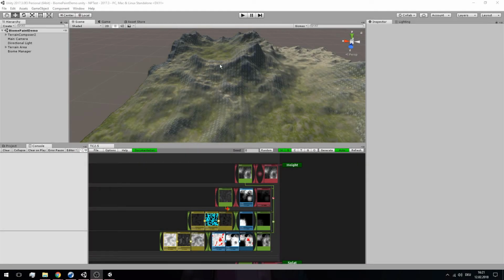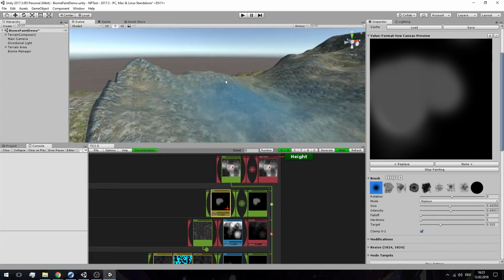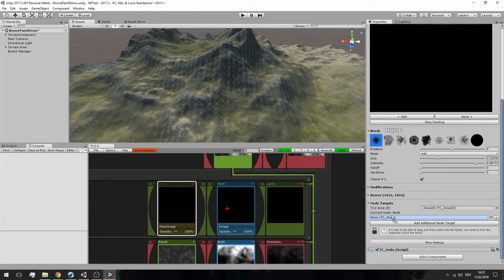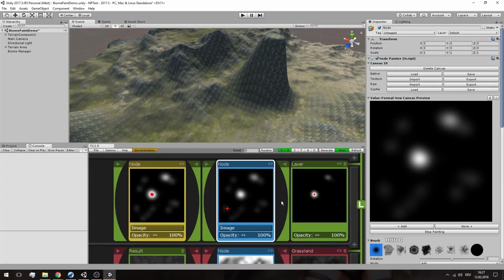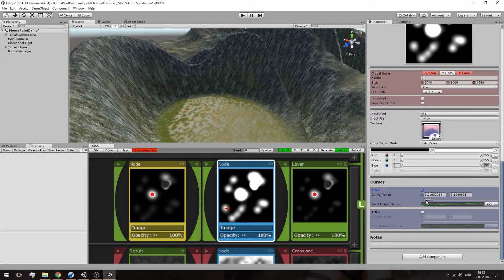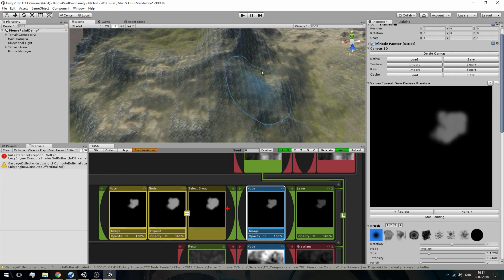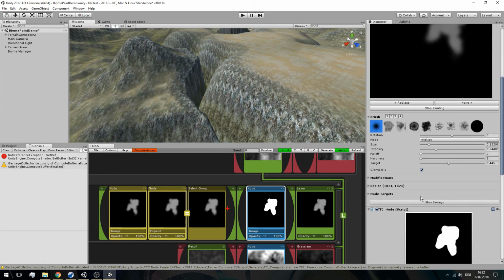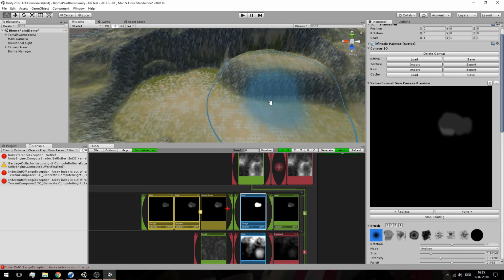TC2NP Tip: Paint Smooth Terrain Plateaus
First tip video about my TC2 extension TC2 Node Painter.
These are videos designed to focus on small and large, specific use cases.
Here I am going to show how to smooth out certain parts of the terrain to plateaus by painting, for example to prepare for house/village placement.

As the resulting setup is a single layer you can overlay over your existing terrain, here is the prefab for the layer I created in the video:
Just drag this prefab as a layer in your node graph above your other layers, scale the layer node to match your terrain size, then click the blue mask node with the node painter on it and create a canvas. It is configured to work good in most cases!